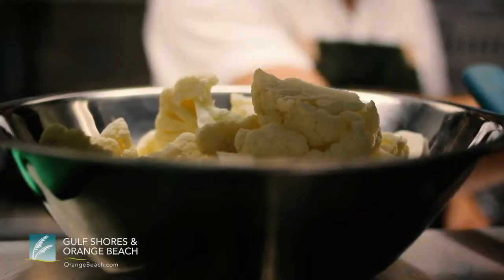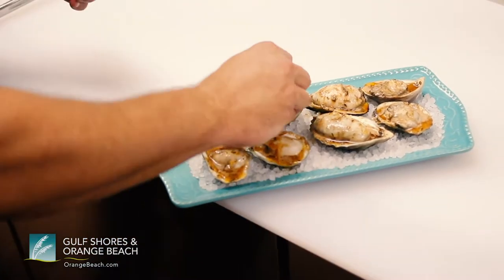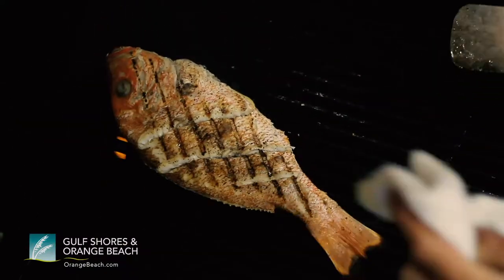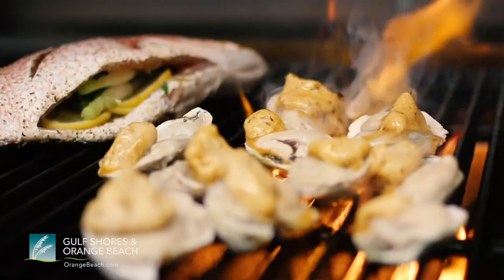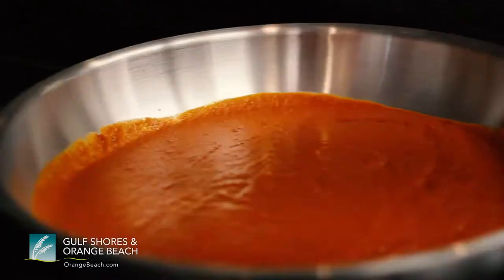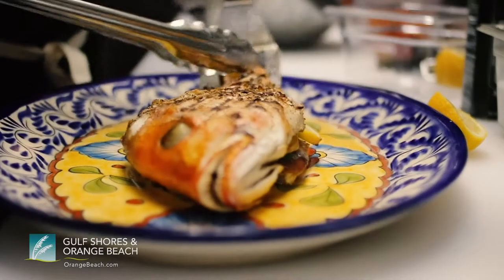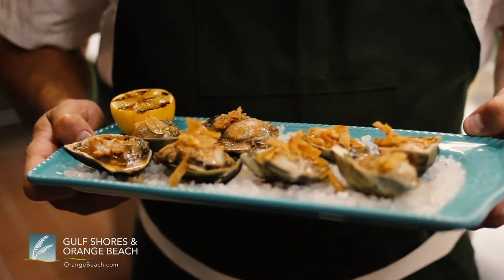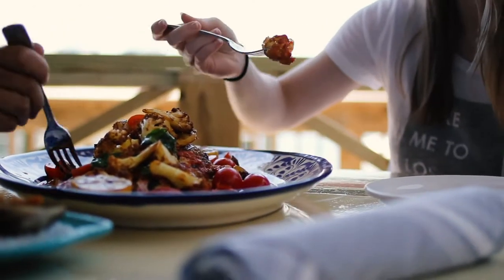Serving Whole Grilled Red Snapper & Jerk Grilled Oysters: Playa at Sportsman Marina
Bill Briand, executive chef at Playa is serving up a whole grilled red snapper with curried cauliflower and garlic tomato sauce along with their famous jerk grilled oysters!